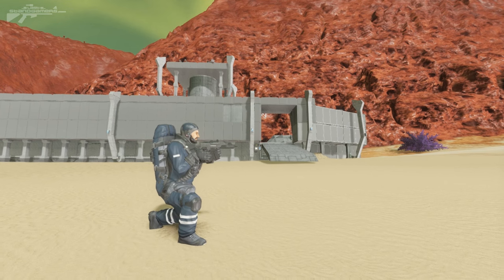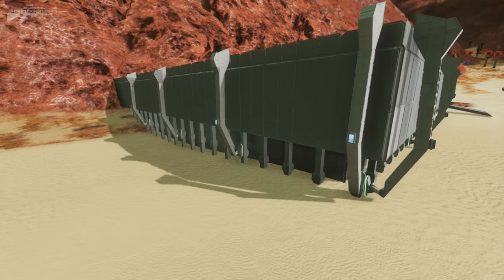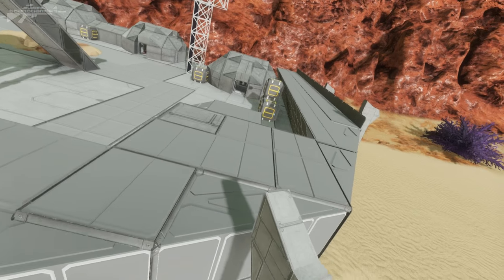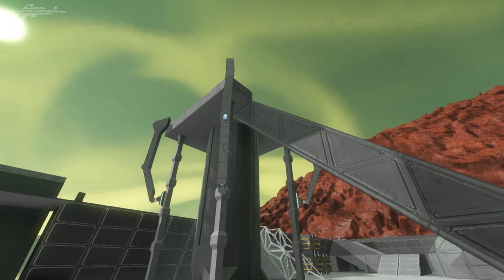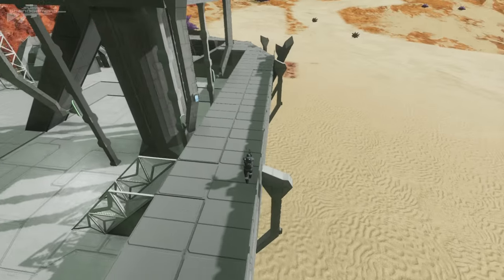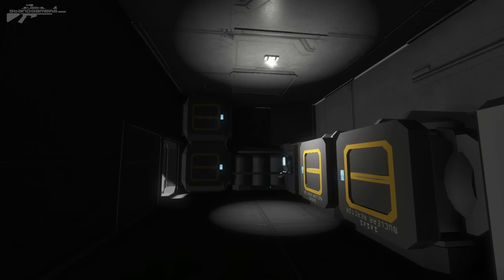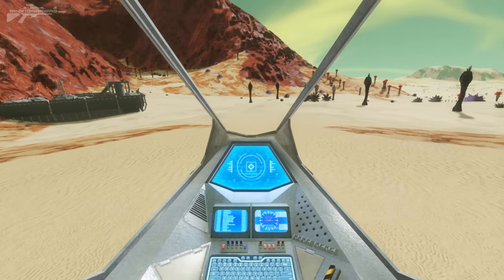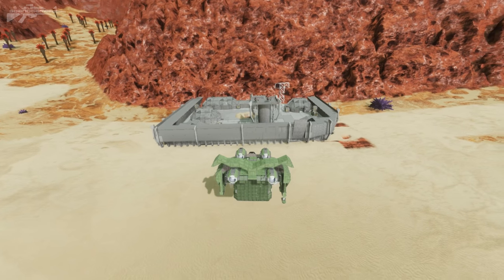Space Engineers - Starship Troopers Outpost Whisky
A replica build of Outpost Whisky from the movie Starship Troopers perfect for space engineers vs bugs game modes.

Whiskey Outpost was a Mobile Infantry installation on Planet P. During the Klendathu System Campaign, the base was commanded by General Owen. However, the Bugs swarmed the base and killed all the personnel (except for Owen, who hid in a storage locker). The bugs then sent a distress call to the Federation Fleet, bringing in the Roughnecks.

Shortly after the Roughnecks arrived, thousands of bugs swarmed on Whiskey Outpost in the engagement known as the Ambush at Whiskey Outpost.

Feel free to edit and expand for you survival needs.